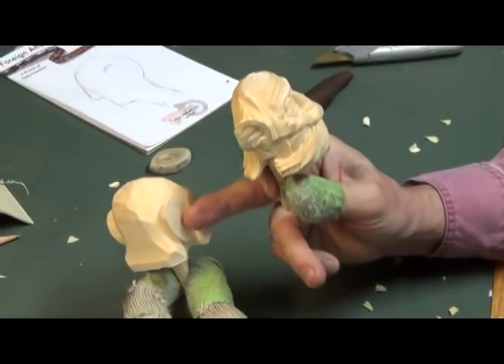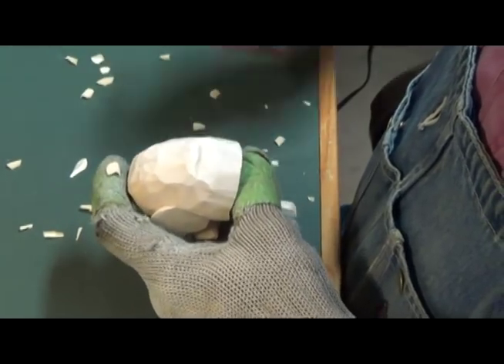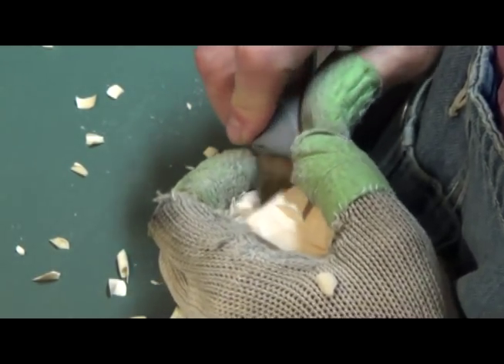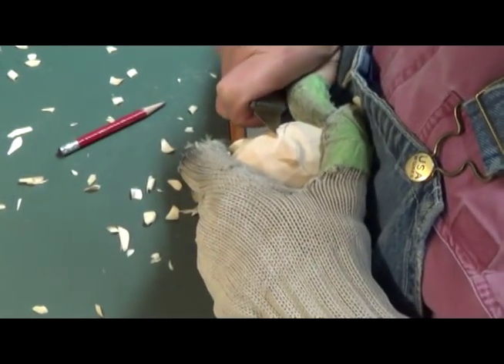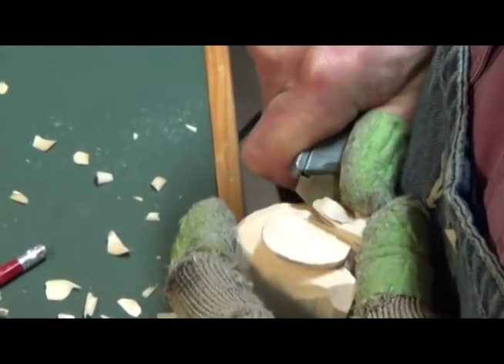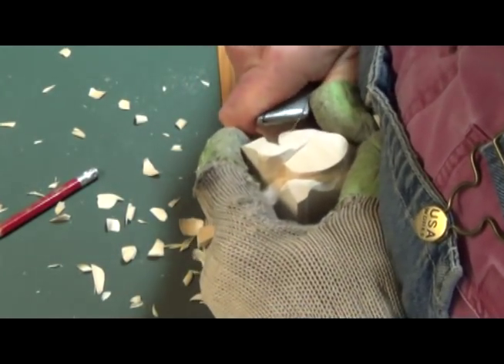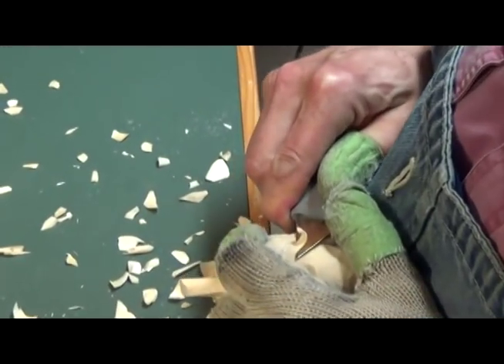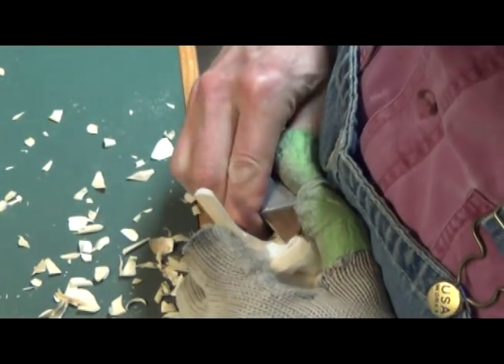Coal Miner Part 3 Nose & Mustache